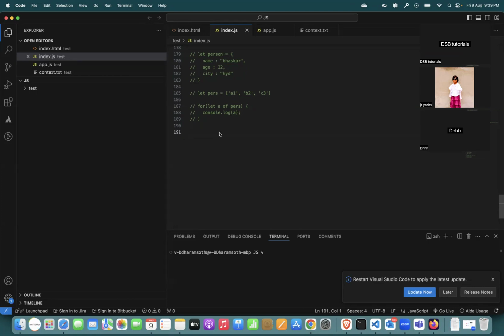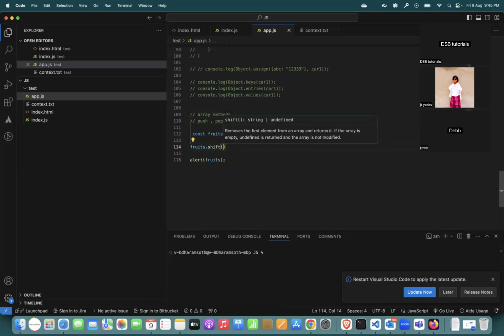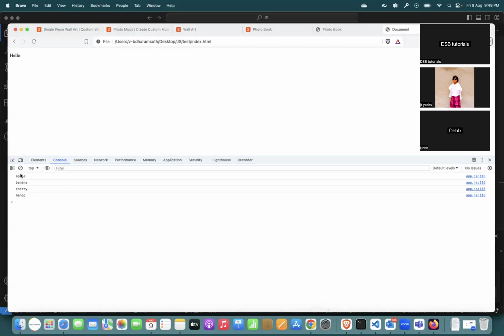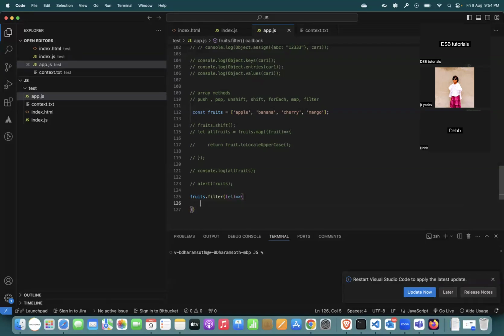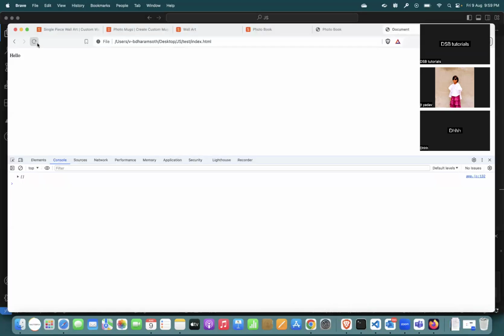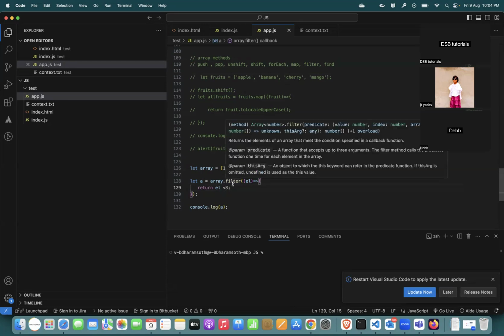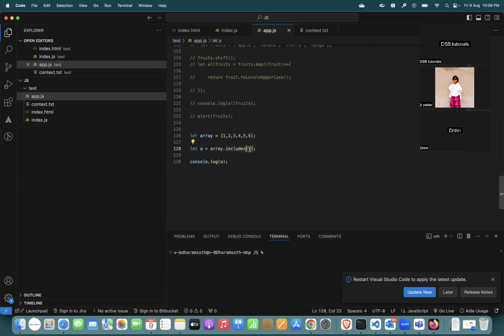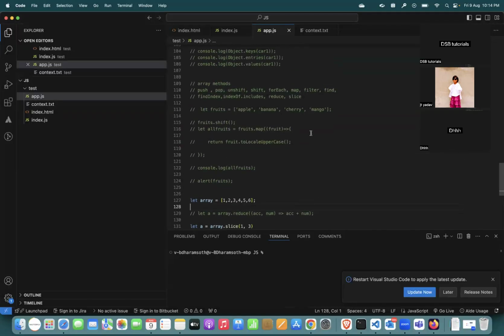JS Array methods part-1